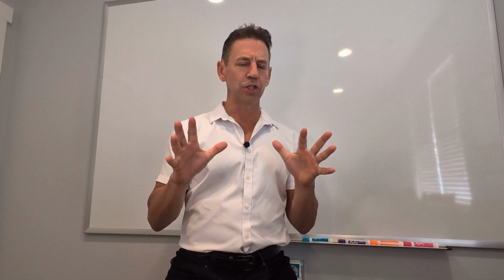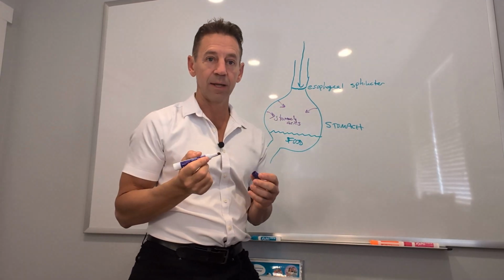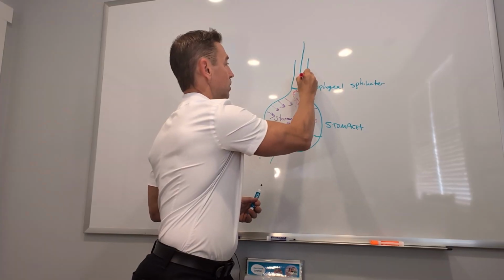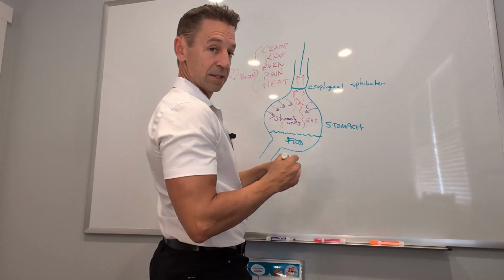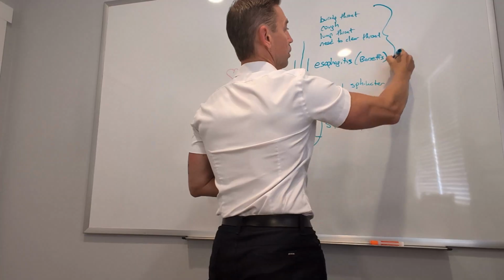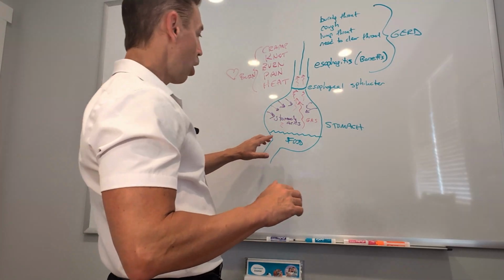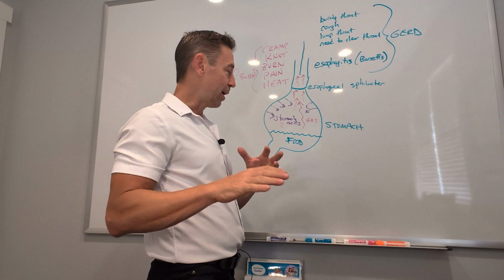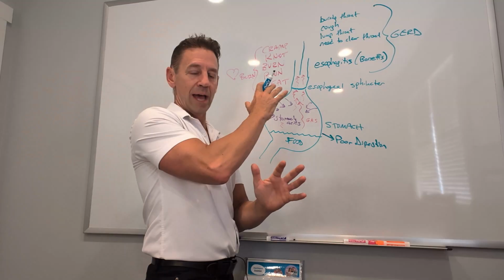Heartburn VS Reflux VS GERD: What's the Difference?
What’s the difference between heartburn, acid reflux, and GERD?
Many people use these terms interchangeably, but they’re not actually the same thing.

In this video, Dr. Bradshaw breaks down:
✔️ What heartburn actually is
✔️ How acid reflux happens
✔️ When reflux becomes GERD
✔️ Common symptoms to watch for
✔️ Root causes that may be contributing to reflux symptoms
✔️ Natural strategies to support digestion and reduce symptoms

Understanding the difference between these conditions is an important first step toward addressing the root cause instead of just masking symptoms.

If you struggle with burning in your chest, regurgitation, chronic throat clearing, coughing, or digestive discomfort, this video is for you.

📍 Wilmington Functional Medicine
Helping patients identify the root cause of chronic symptoms through personalized functional medicine care.